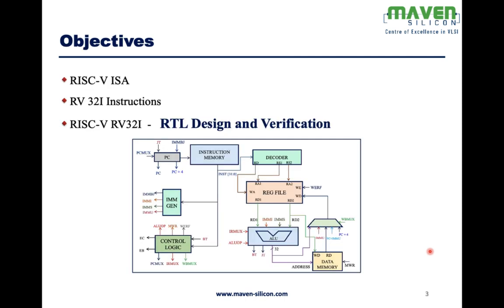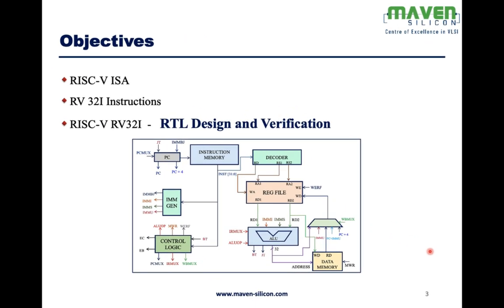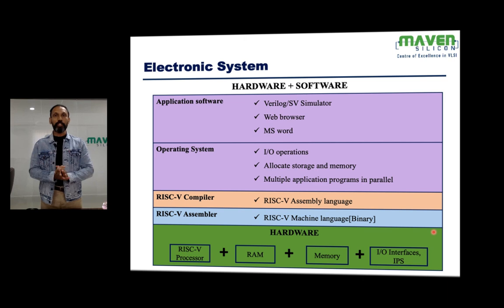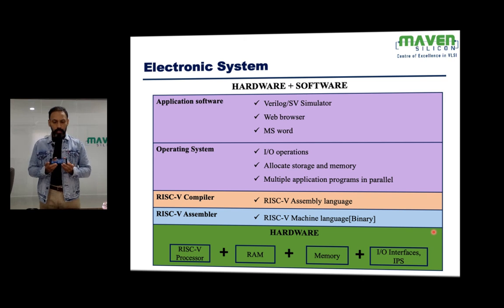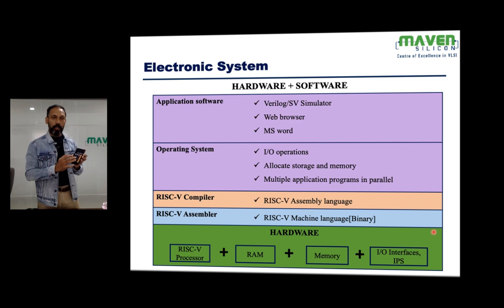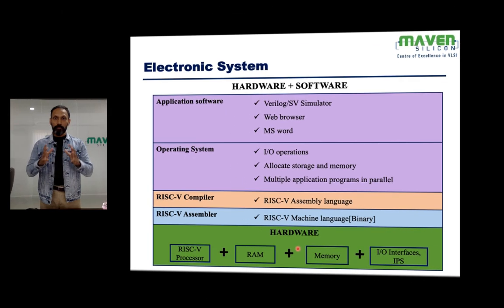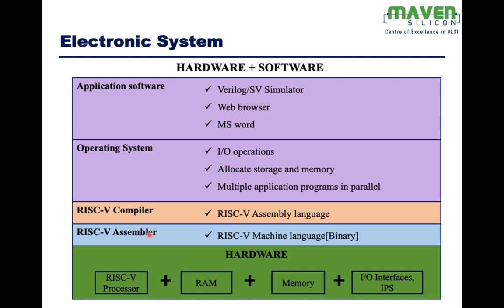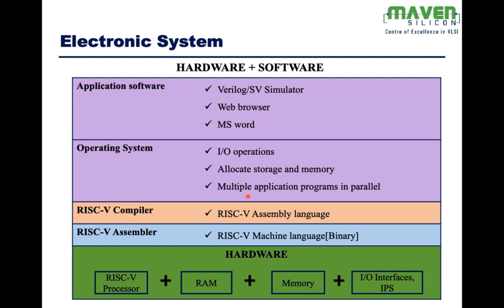M3: Electronic System Design using RISC-V Processor | Microcontroller & SoC Architecture Explained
Learn Electronic System Design with RISC-V Processors – From Microcontrollers to SoCs If you've completed all 10 modules of this playlist, you can get certified by taking the certification test
In this course, our Founder and CEO, Mr. P R Sivakumar, explains the layered architecture of RISC-V Open ISA and how chip designers build everything from basic microcontrollers to advanced semiconductor designs like smartphone SoCs (System-on-Chip). This session gives a clear understanding of processor architecture, microprocessor systems, and how various layers of RISC-V ISA are used — including Base ISA, Extensions, Machine, Supervisor, and Hypervisor ISA. This video is perfect for learners exploring VLSI design, EDA tools, Verilog, and embedded system design using modern processor technologies.

Module M3: Electronic System Design using RISC Processor
In this module, you’ll explore:
Why do we need a RISC processor in system design?
How are smartphone SoCs designed using RISC processors?
How does an electronic system like a smartphone function using RISC-V architecture?